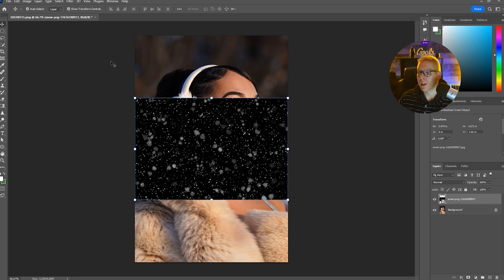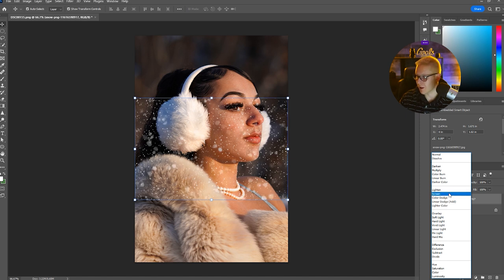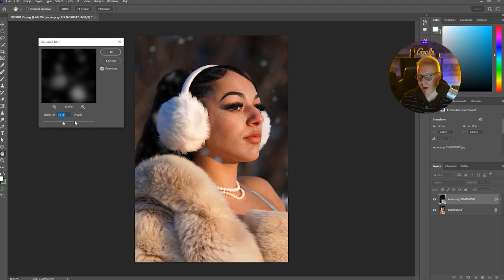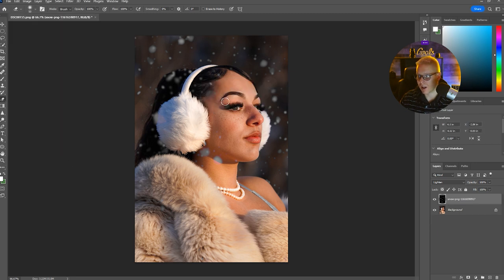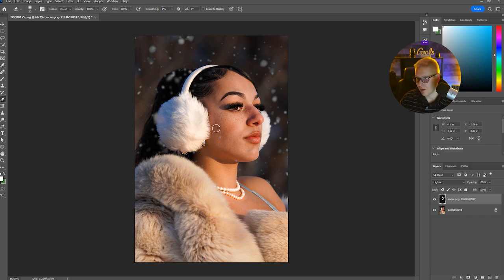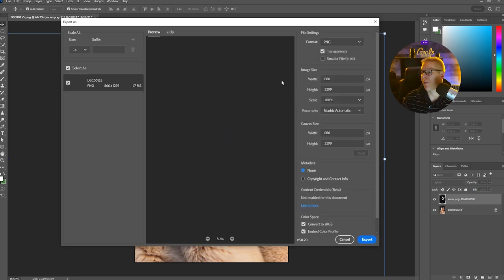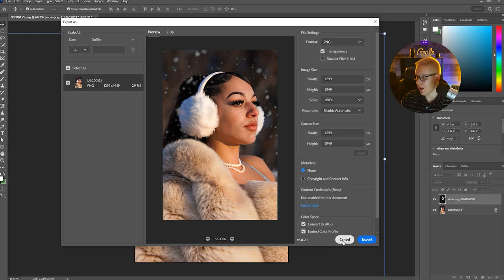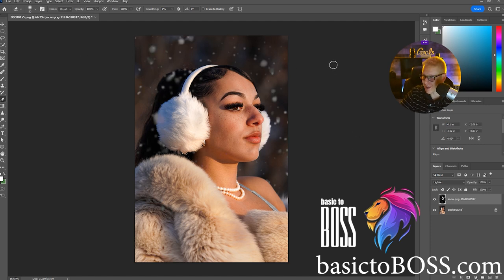How to Make Realistic Snow for any Photo Fast Photoshop Tutorial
Learn how to quickly add snow to any photo no matter your photoshop skill level this photoshop tutorial is the best.

More of this and digital skills to grow your business

I did a quick google search and typed in snow overlay I right clicked it and saved it then I brought it into photoshop and made some quick adjustments for anyone to follow and add snow to any photo,